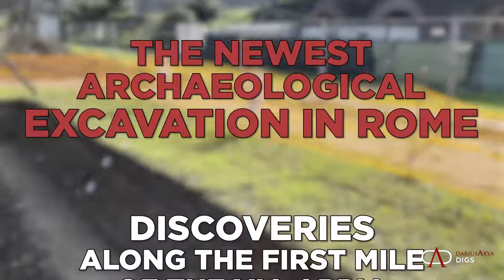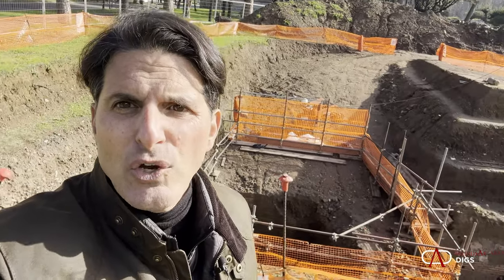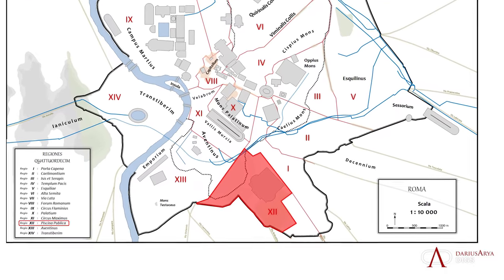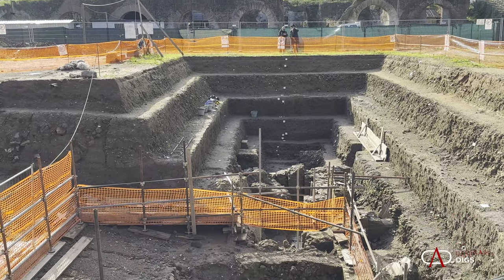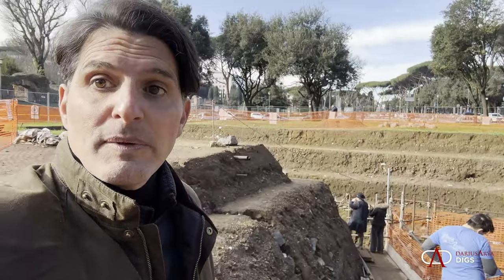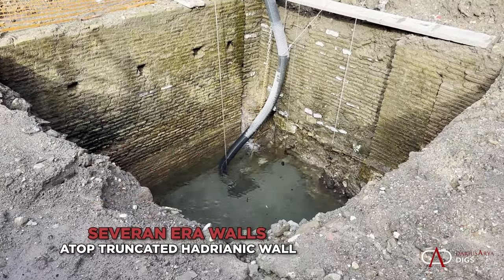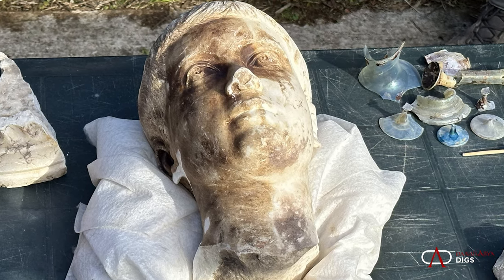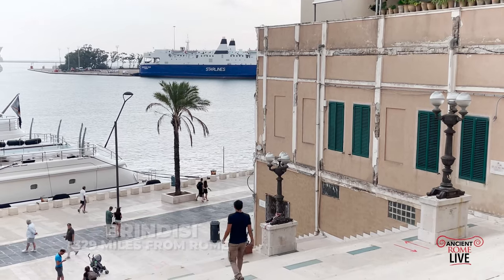Digging for ancient levels of Via Appia inside Rome!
Darius Arya on the scene of Ancient Rome's new excavation in front of the Baths of Caracalla. Archaeology comes alive as you descend with Darius into the trenches. Check out  the never-before-documented shops along the Via Appia and learn about more activities after Antiquity!

A big thank you to Musei in Comune and Zetema for the invitation to review this site before reburial.

Keep up with the adventures of Darius Arya, the archaeologist with access. History in real life!

Check out AncientRomeLive Youtube Channel   @AncientRomeLive